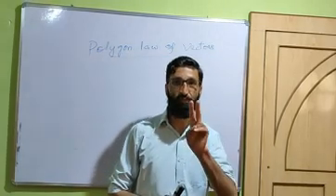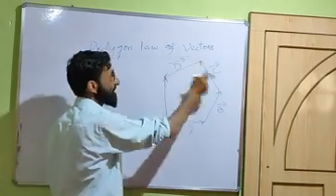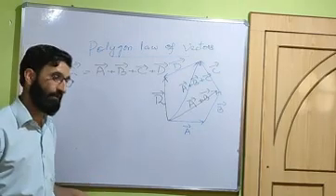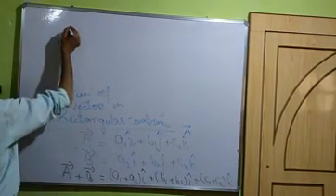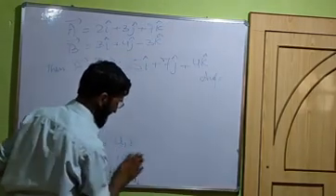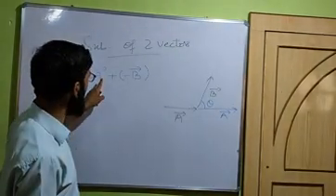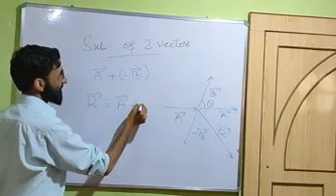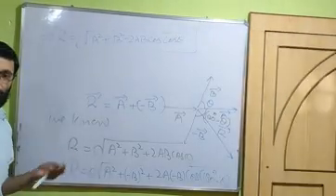Polygon law of vectors by Er Hijazi